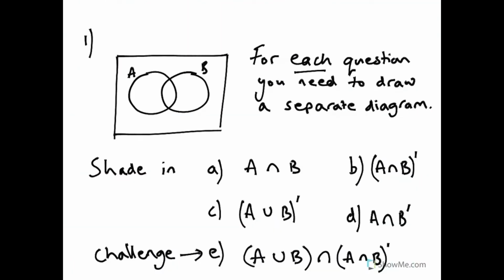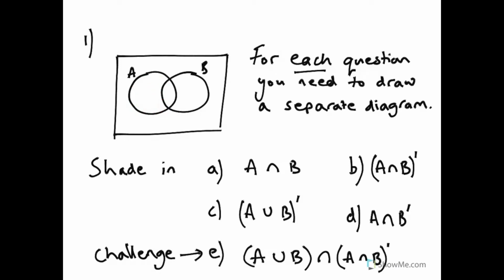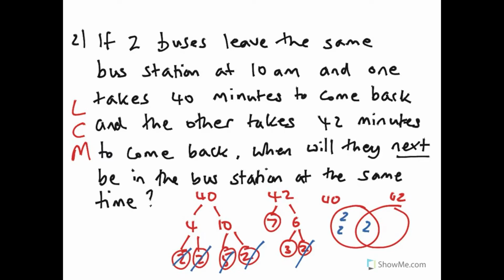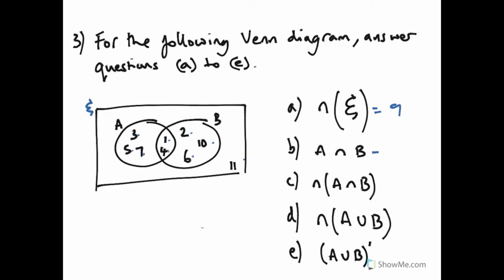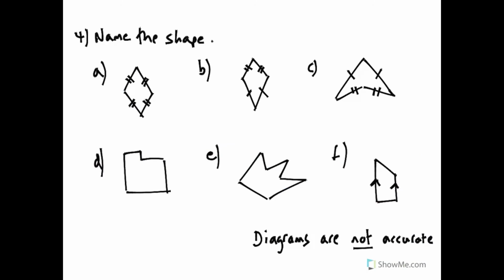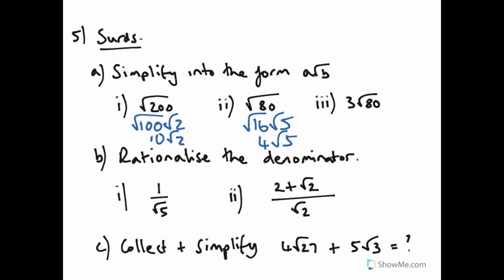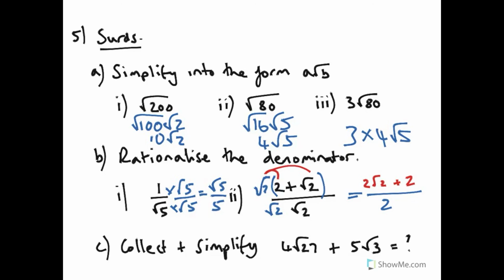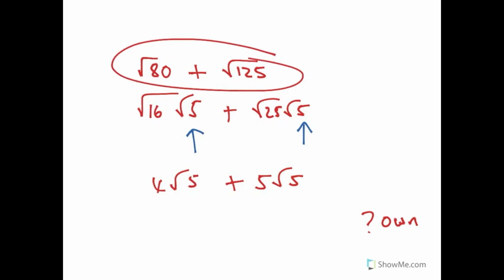MrReedMaths year 10 homework 3 solutions